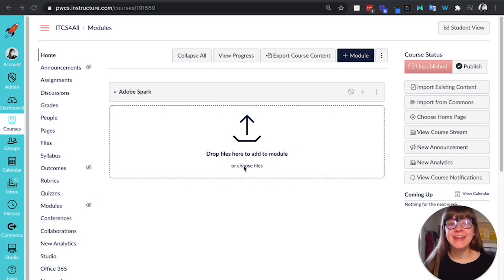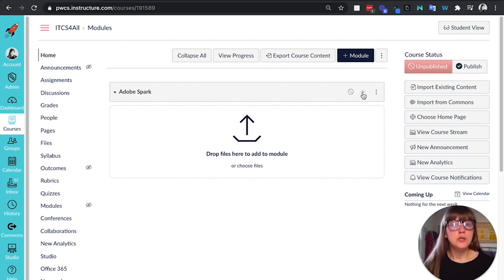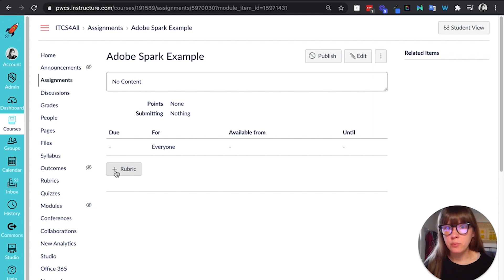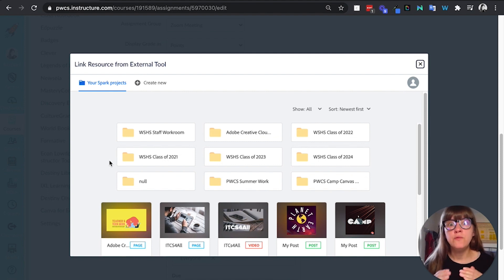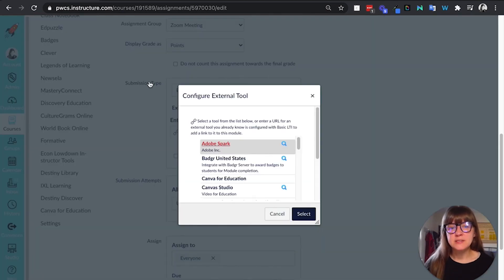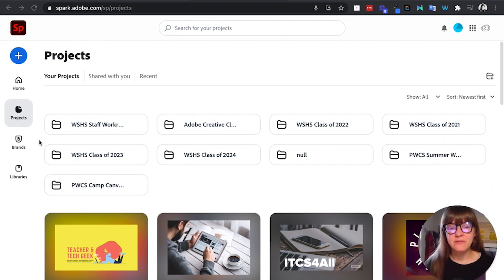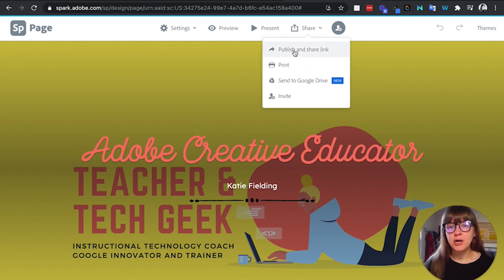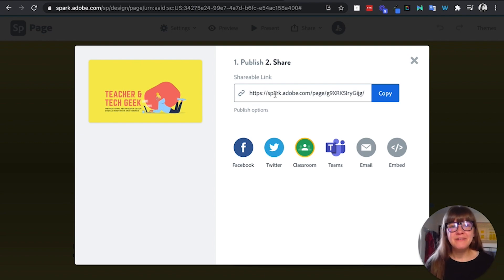Adobe Spark and Canvas LMS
Presenter: Katie Fielding. ITC at Woodbridge Senior High School. You can connect with Katie on Twitter @KatieF. Katie was VSTE’s Coach of the Year for 2019, is a Google Innovator and Trainer, and loves cheese.